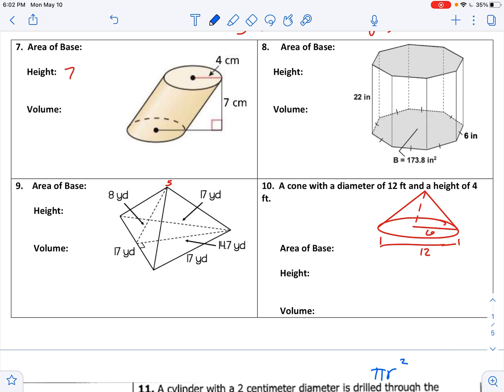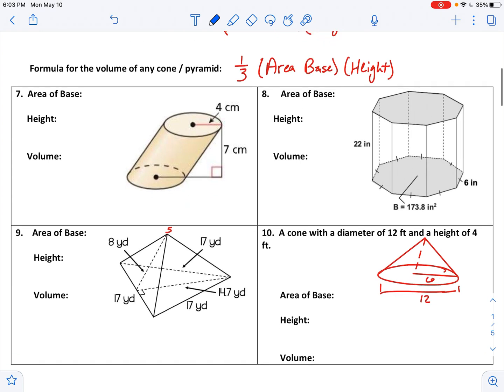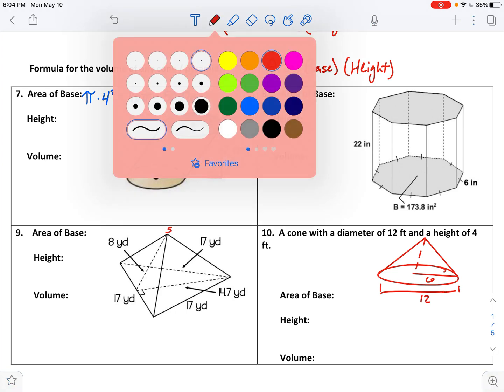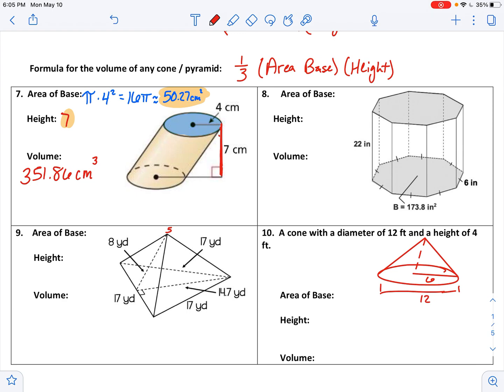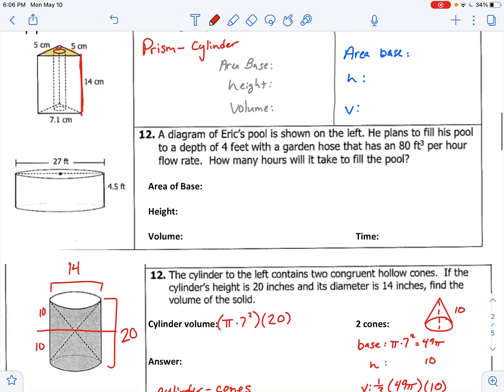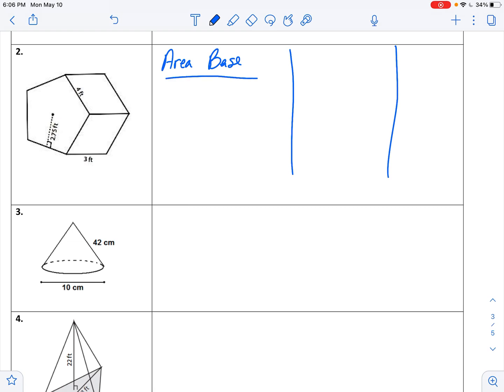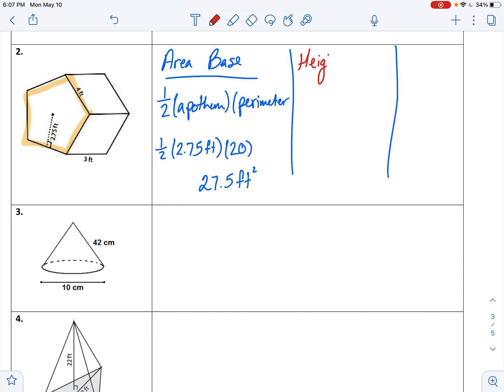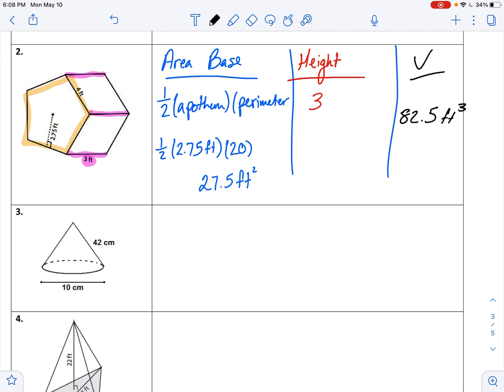Volume of prism or cylinder